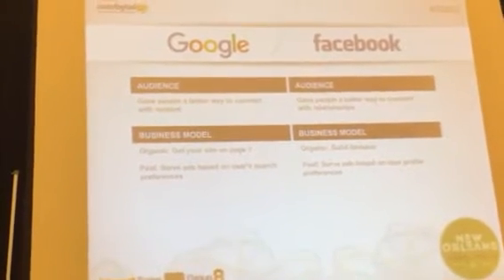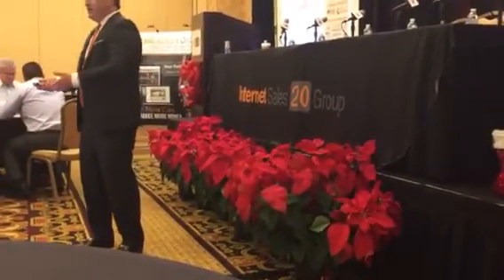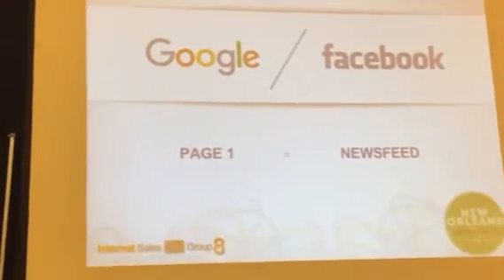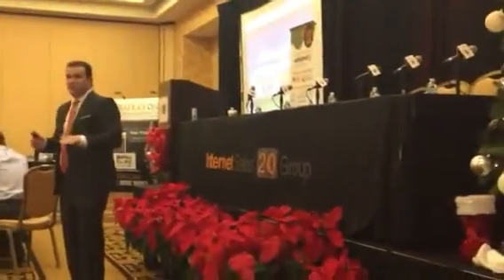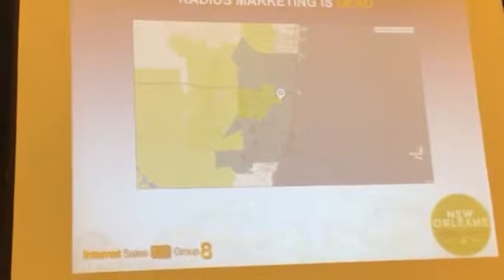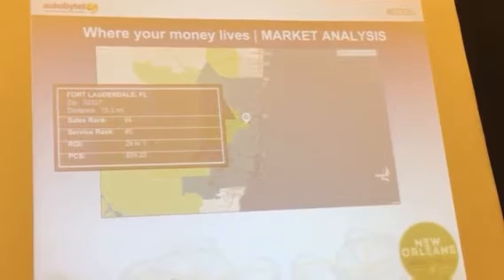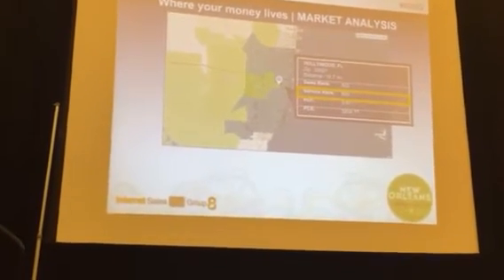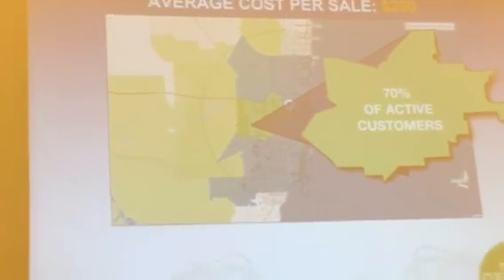Facebook For Car Dealerships - Automotive Social Media